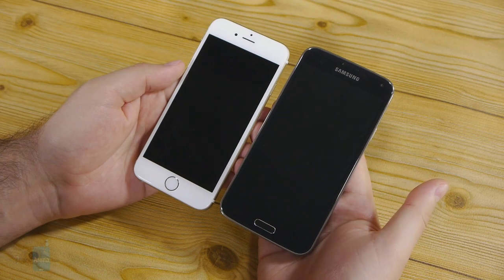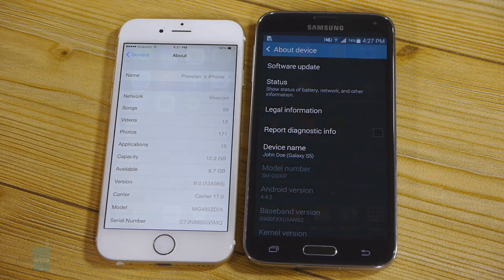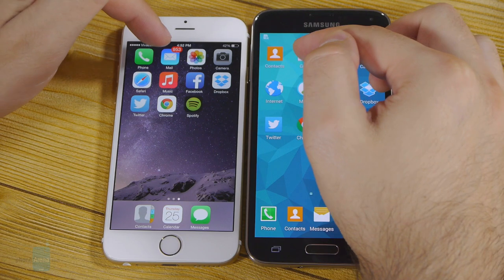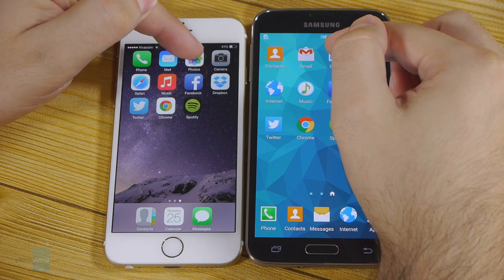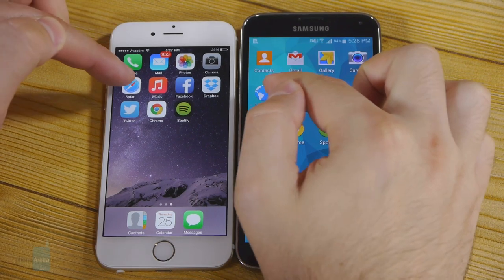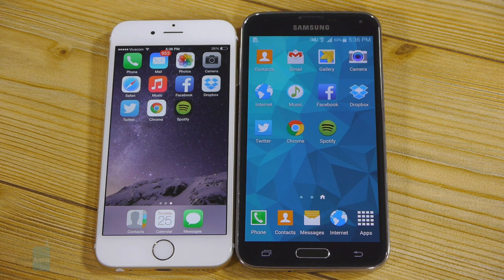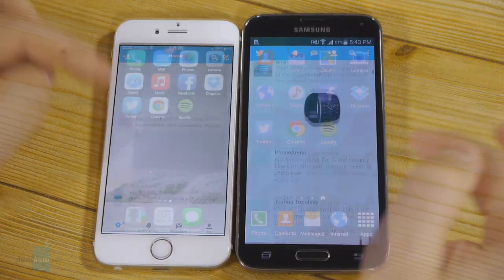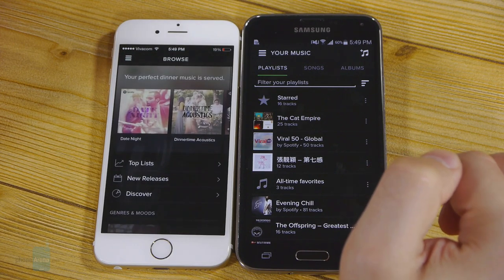iPhone 6 vs Samsung Galaxy S5 speed comparison: which is faster?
Which is faster - the iPhone 6 or the Samsung Galaxy S5? To answer this question, we attempted a comparison the kind of which we don't do often... yet. Below is a speed comparison between the iPhone 6 and the Samsung Galaxy S5 - a comparison aimed at determining which phone is faster in real life. Long story short, both phones stood their ground really well.